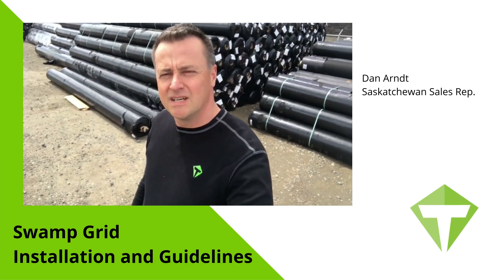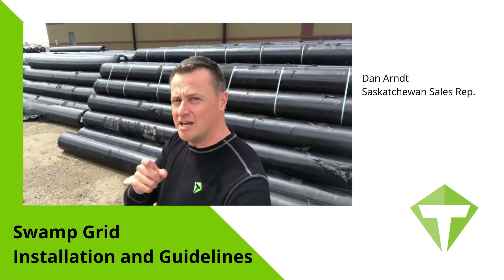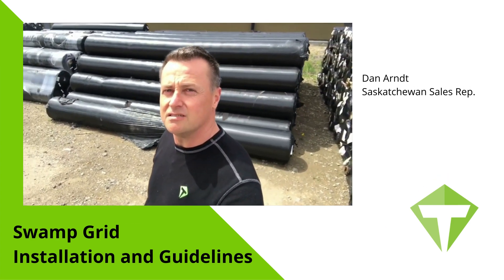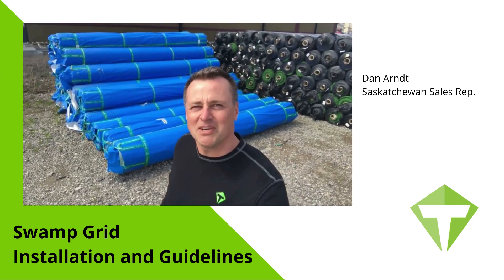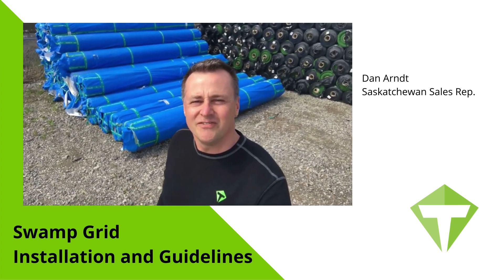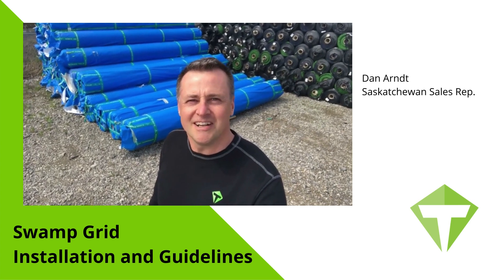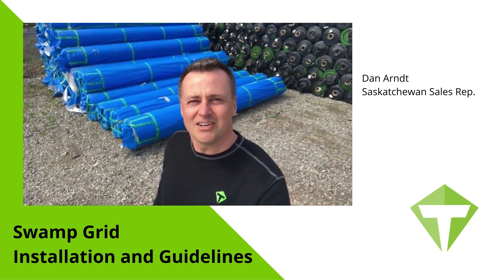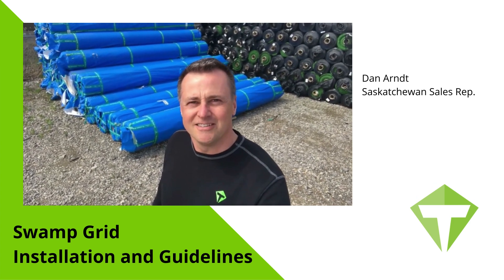Titan Tip: How to Ensure Titan's Swamp Grid™ is Installed Properly!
Titan Environmental Containment is pleased to share 'Titan Tips' video clips, featuring quick tips and tidbits related to civil engineering design, construction products, and their installation.

Titan Sales Representative, Dan Arndt, explains proper installation and guidelines when it comes to Swamp Grid™.

'Titan Tips' provide a glimpse of the technical expertise, knowledge, and experience that make up our value-added TITAN ADVANTAGE. You can tap into this by requesting a technical talk, or a consultation with one of our team members,